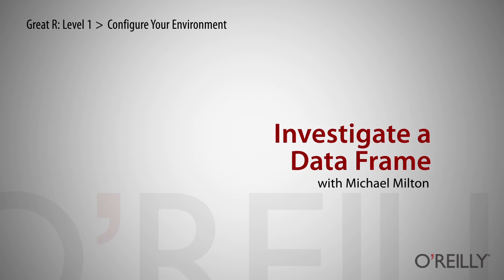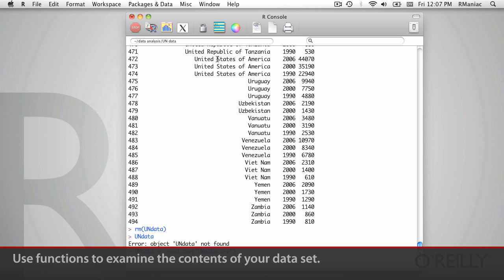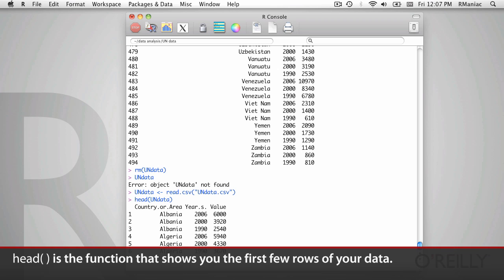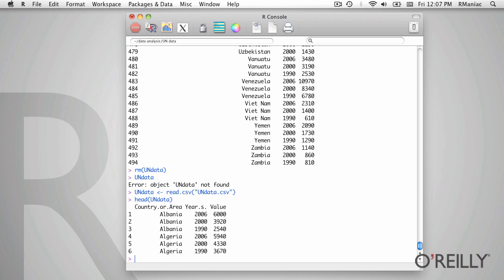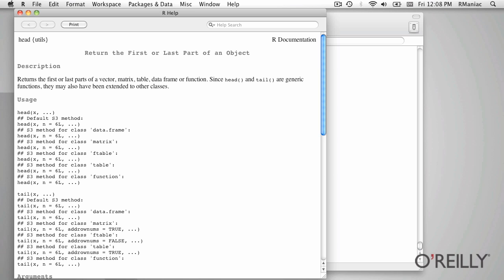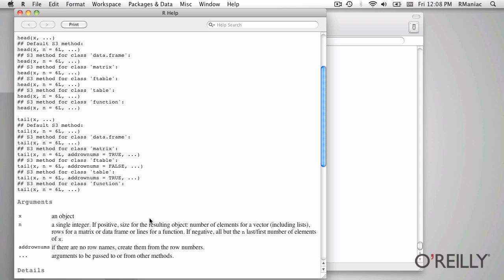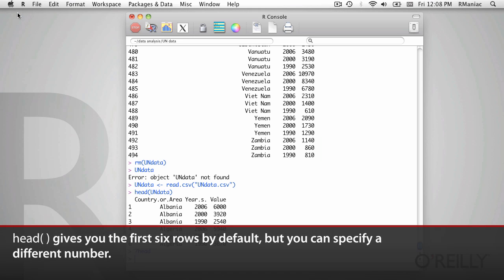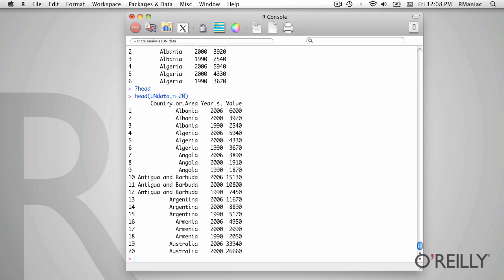Great R Promo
Preview of Great R, by Michael Milton.